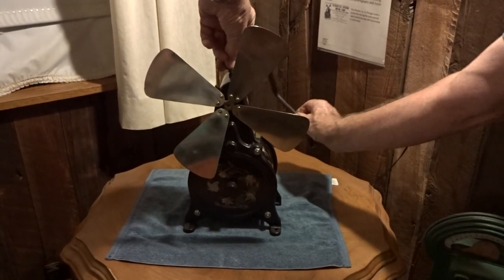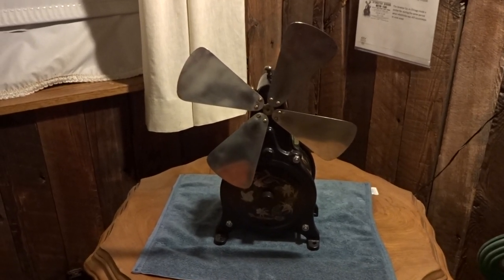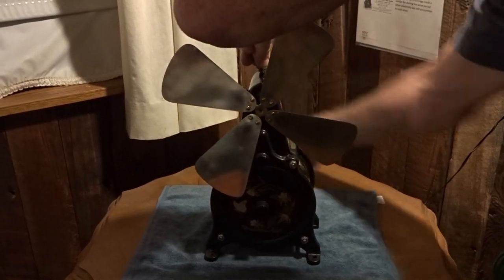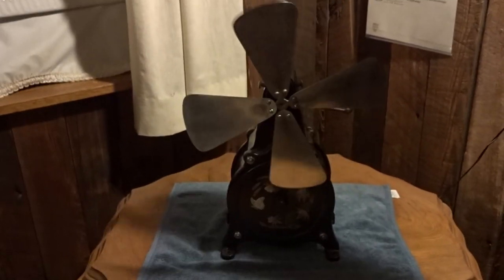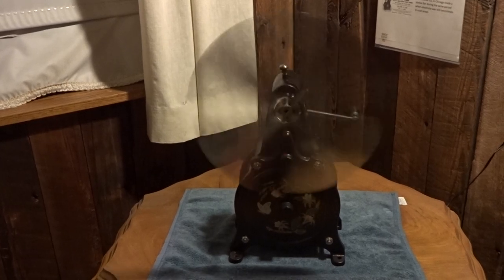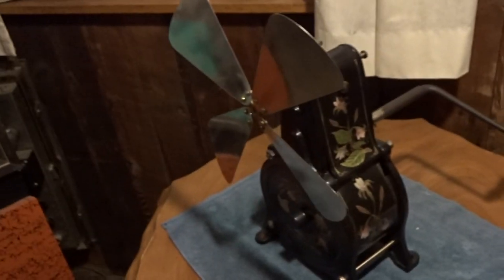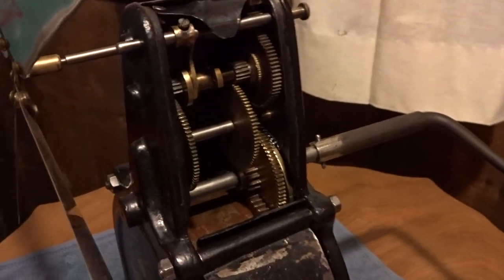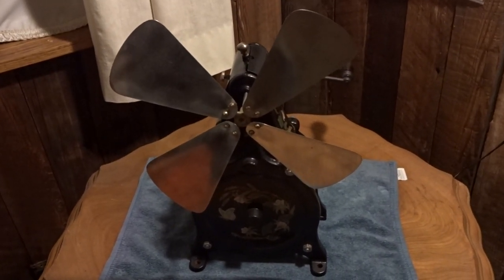Paillard Swiss Clockwork Fan circa 1902